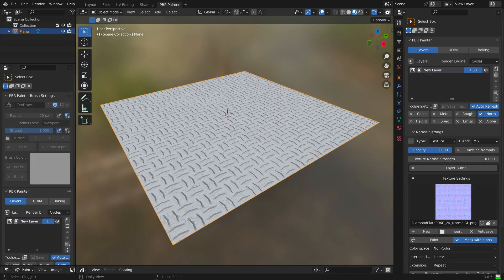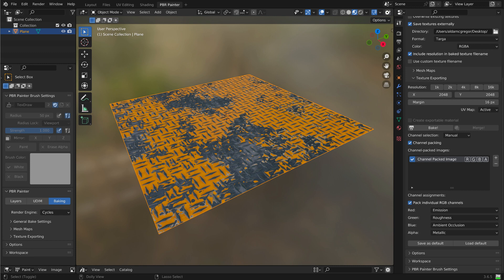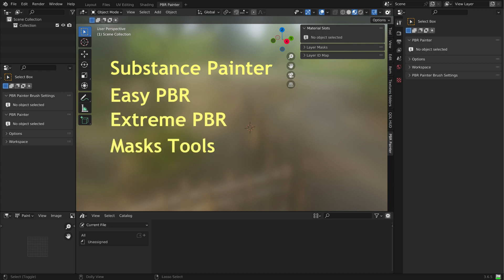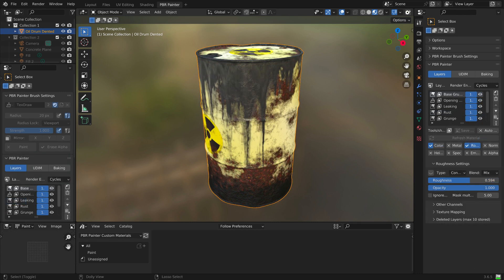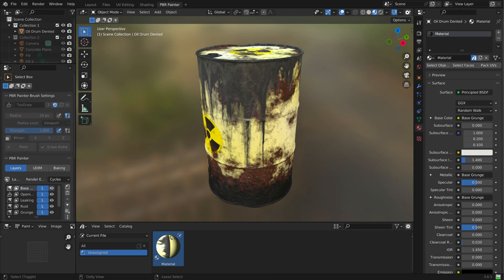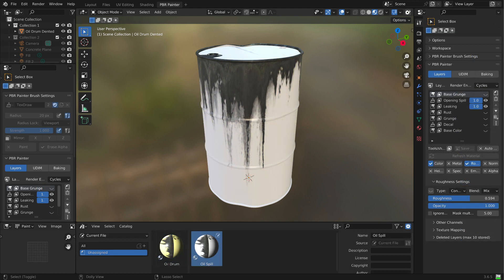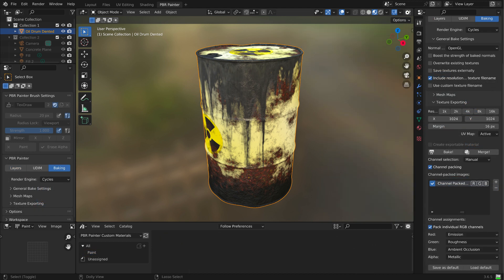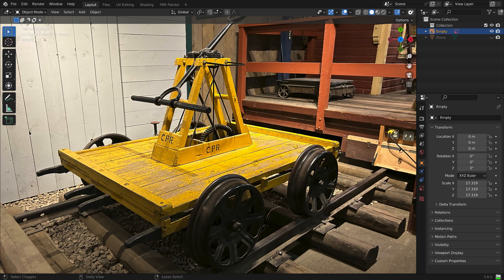PBR Painter 2 4 to Trainz: 01 Introduction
PBR Painter 2.4
01 Introduction
This video introduces updated information on using PBR Painter to creating Trainz assets.

Cayden